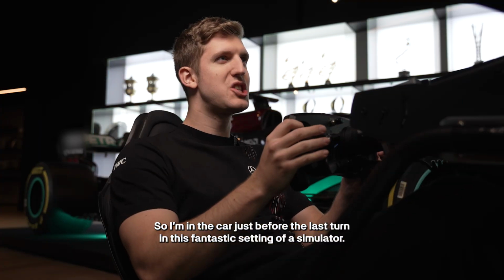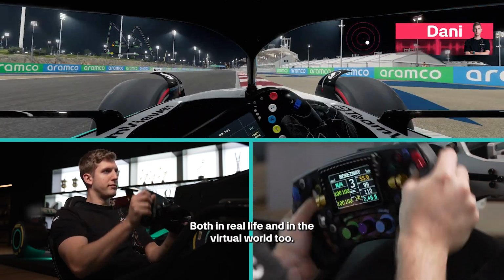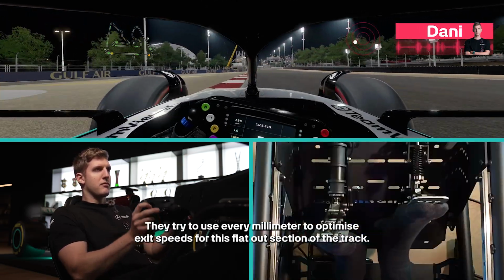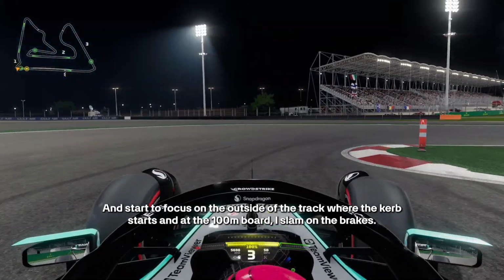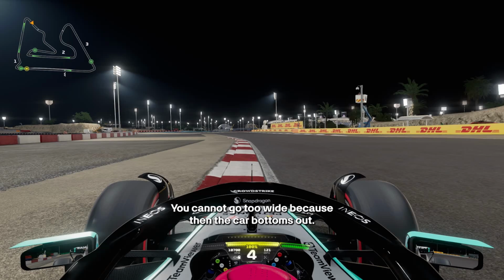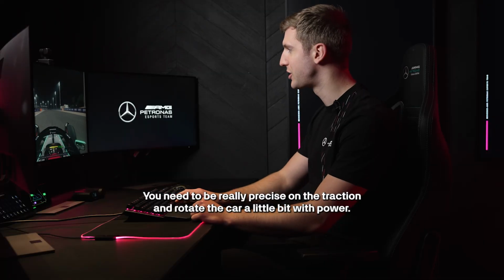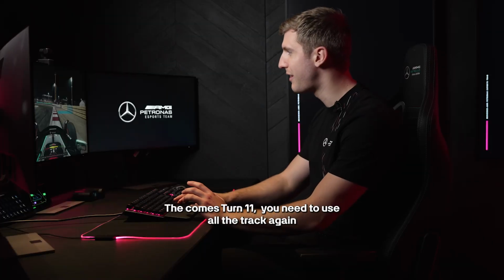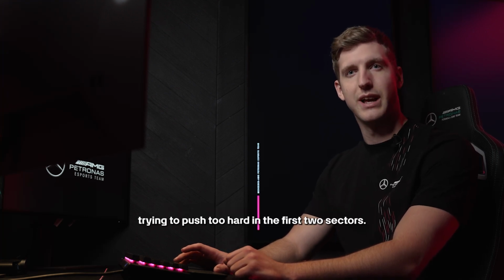2024 Begins Here! 🤩 | Bahrain F1 Track Guide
The 2024 F1 season is finally here! Brush up on Bahrain ahead of the opening race as Dani Bereznay takes you on a hot lap in the W15; then stick around for the analysis as he shows you how to optimise your laps and set PB’s on the server! 💪